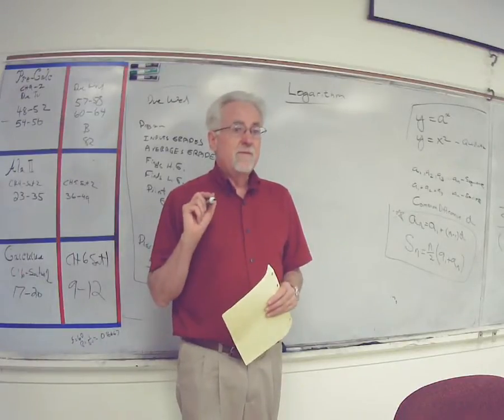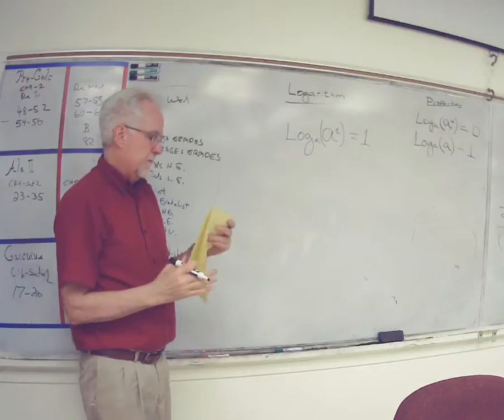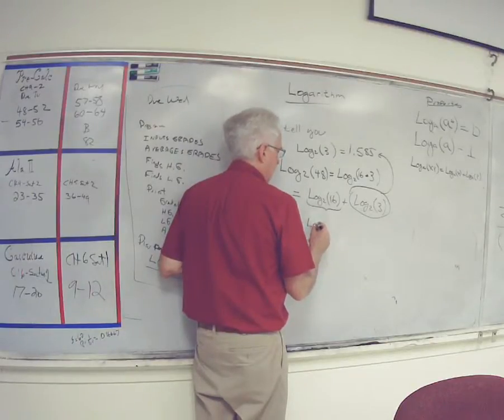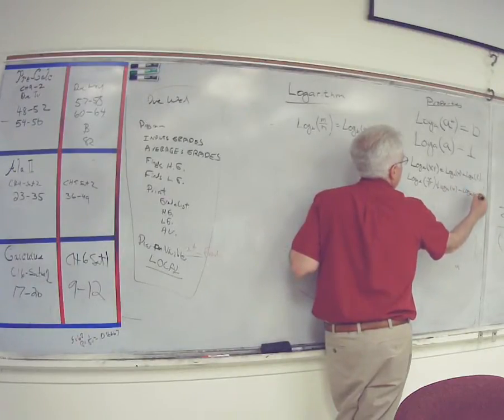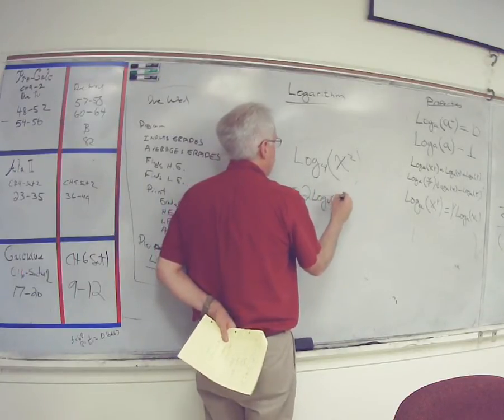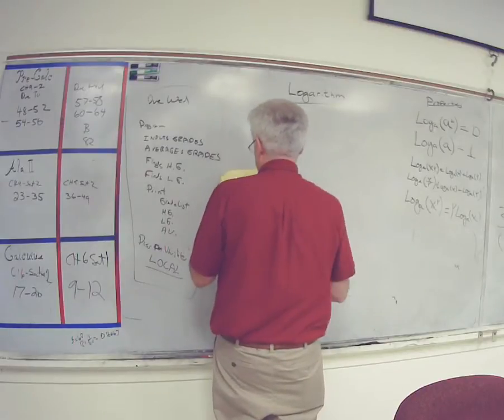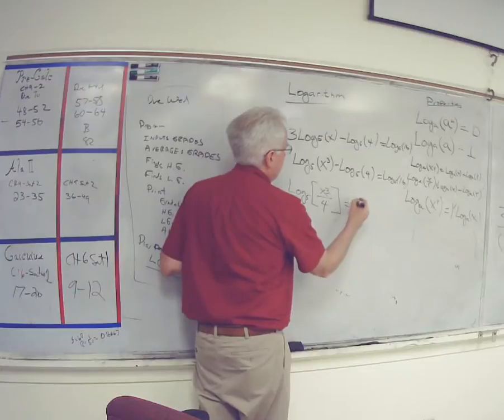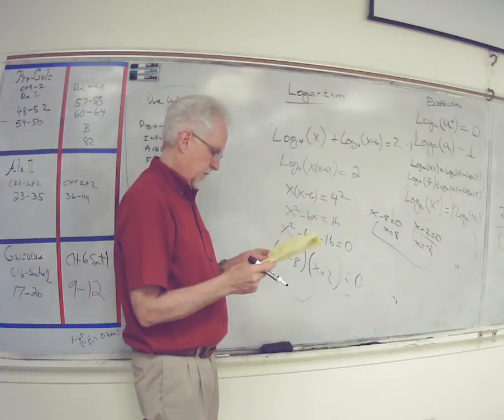Algebra II: Properties of Logarithms